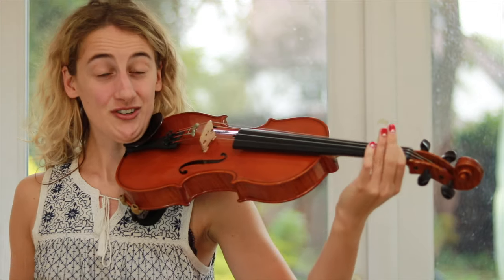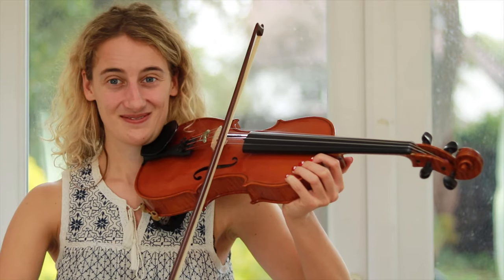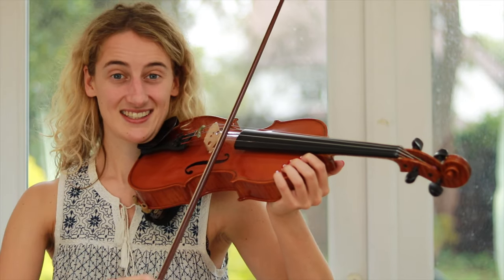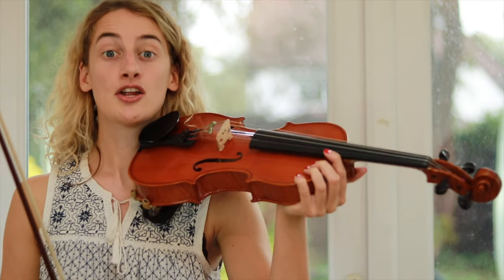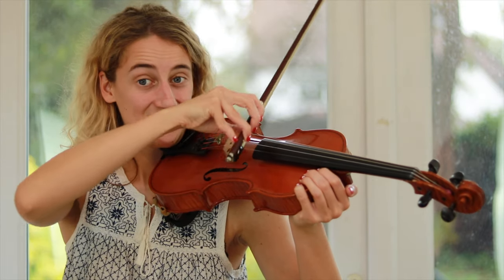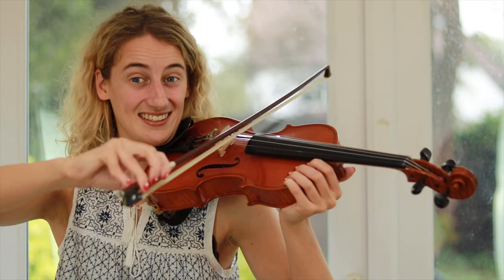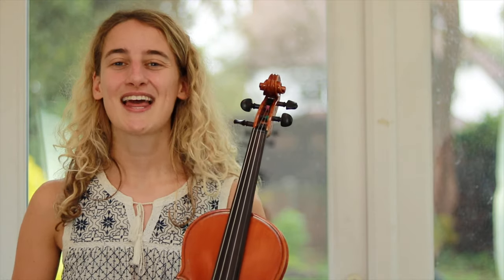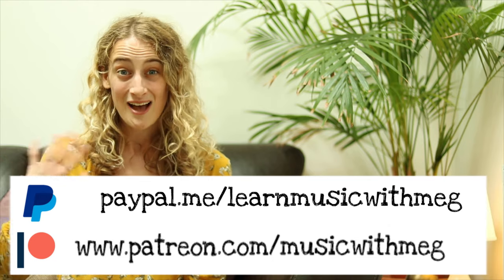Violin School Beginner's Lesson 10: String Crossings!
Welcome to Music With Meg's Violin School! Coming to you weekly, this introductory course will lead you through the basics of the violin. Suitable for new beginners! Today we're practicing String Crossings!

*Please note that if you want to progress on a musical instrument, there's only so far Youtube can take you! Once you've gotten to grips with the basics instrument, I would recommend finding a local teacher!*